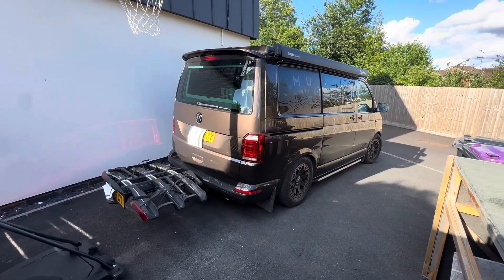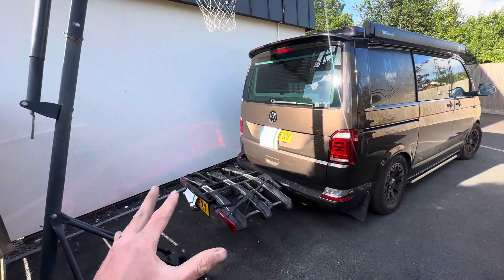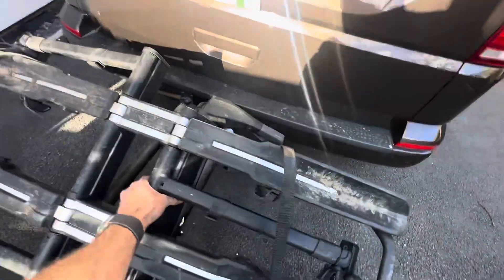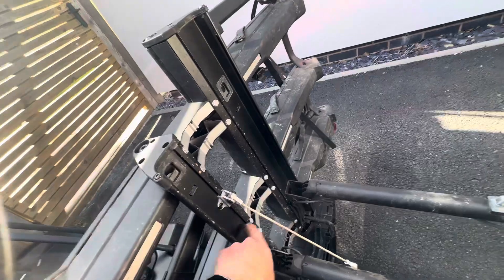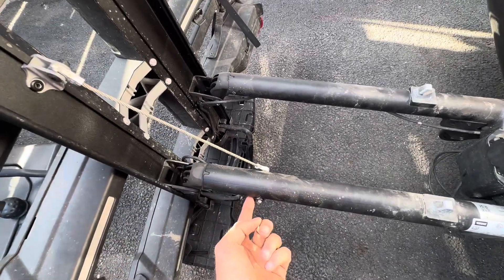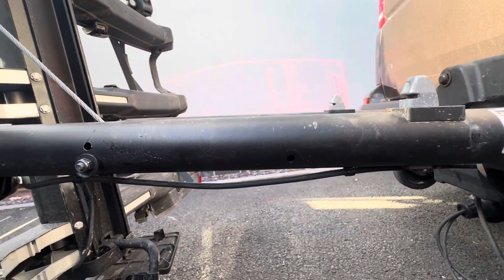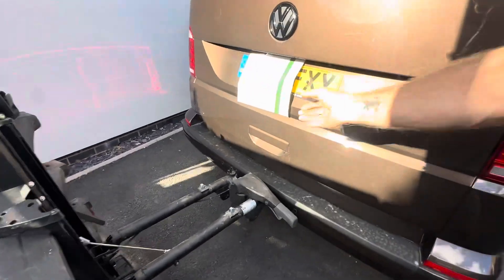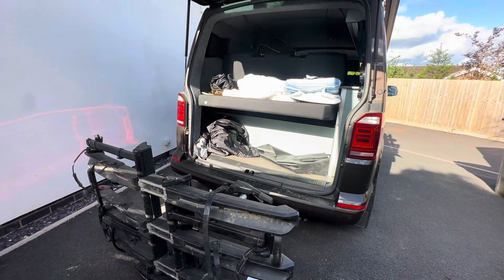Thule Epos tow bar bike rack with Transporter tailgate t6 tilt and clearance adapt